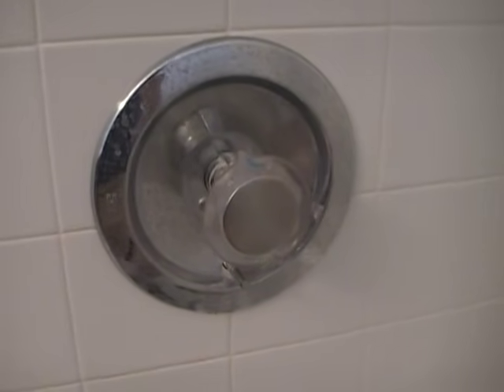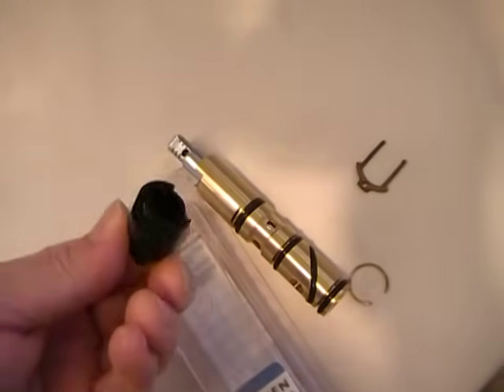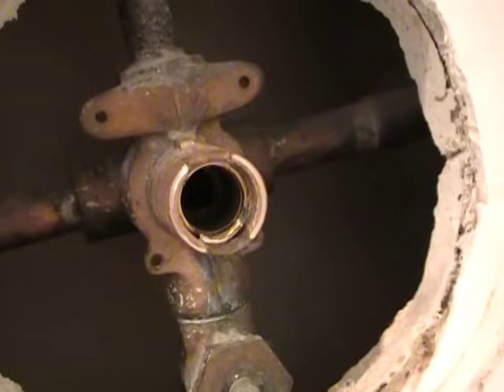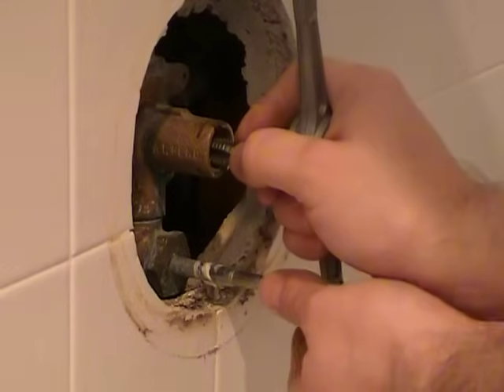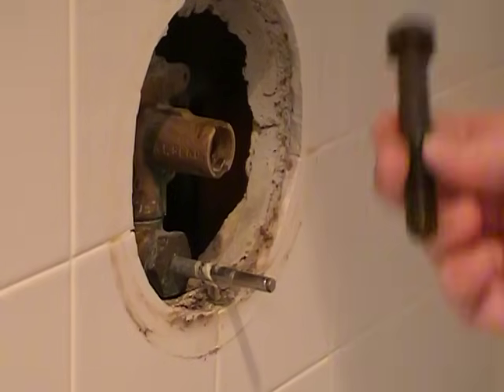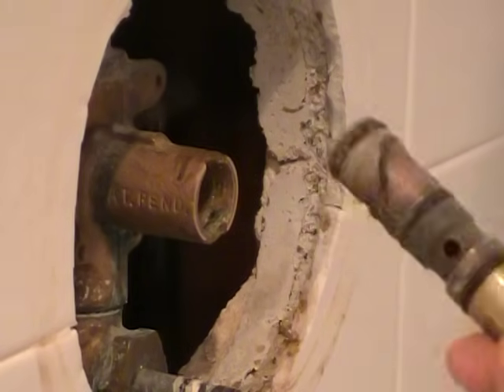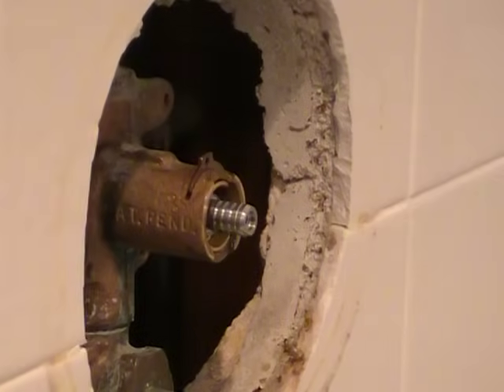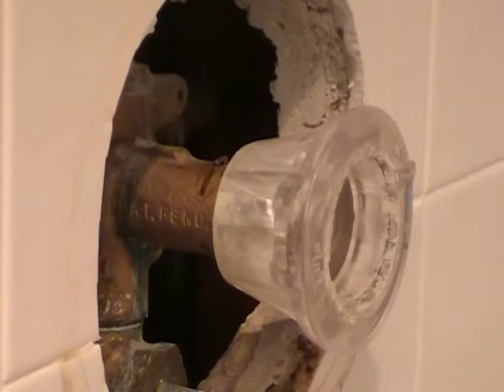stuck moen faucet cartridge removal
READ THIS FIRST: Hey everyone, STOP and THINK! When this whole stuck cartridge thing happened to me, back in 2009, I was desperate to get the water back on. Make sure to try the normal removal tools FIRST. They may work for you in your situation. If so great! You're done. THIS VIDEO IS ONLY for folks who have exhausted normal removal procedures. No you shouldn't use this method as the FIRST try. Read the video description. DO NOT USE THIS METHOD UNLESS YOU REALLY NEED TO! For all you other folks... thank you for all the kind comments. You are the reason I made this video. I thought it could help folks and it has. Namaste and RIGHT ON, RIDE ON!

The BEST WAY TO DO THIS IS THIS VIDEO. My older video works too, but this method will absolutely work on the worst of the worst jammed corroded Moen cartridges. Cheers!